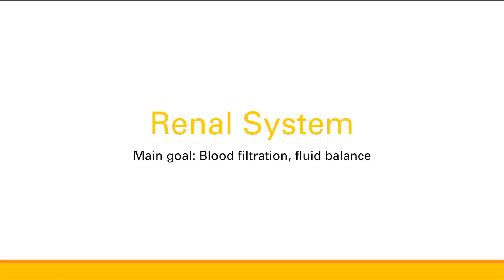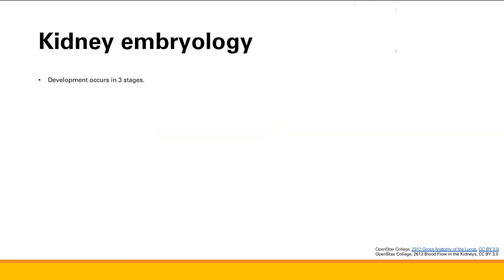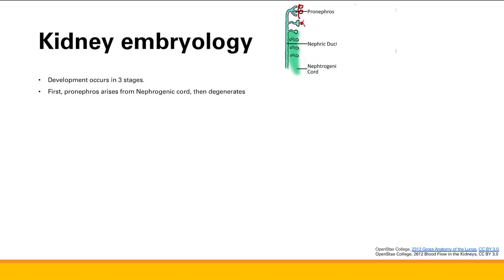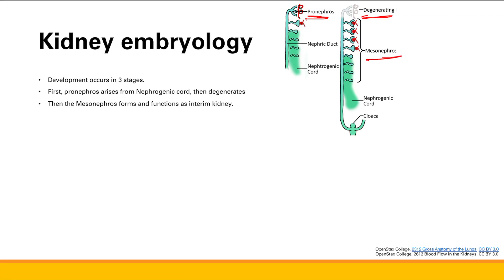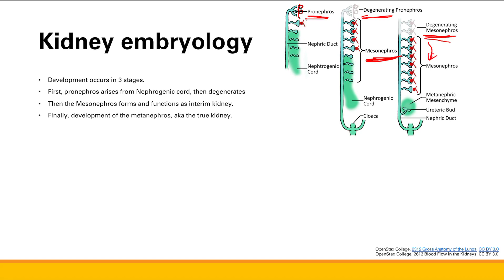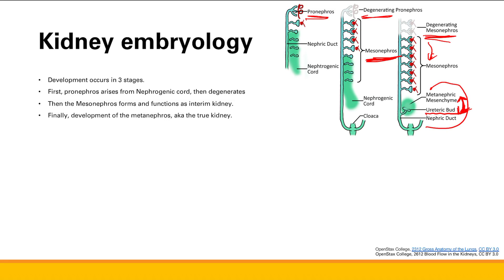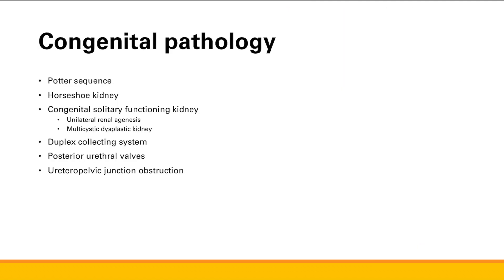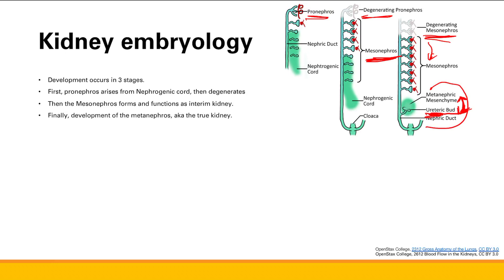Renal embryology | Renal system | Step 1 Simplified